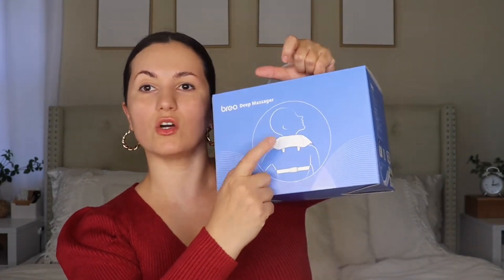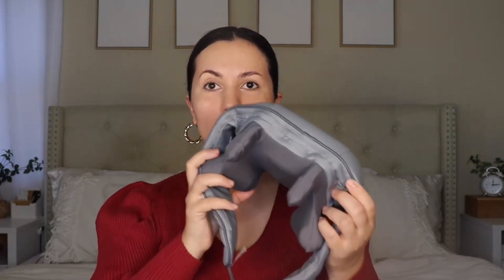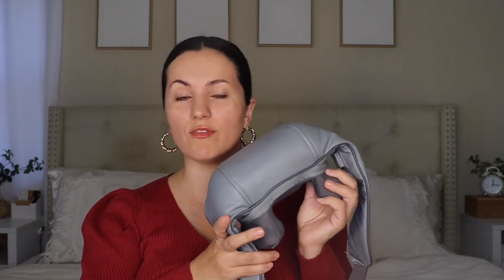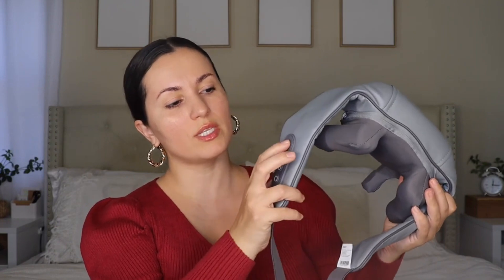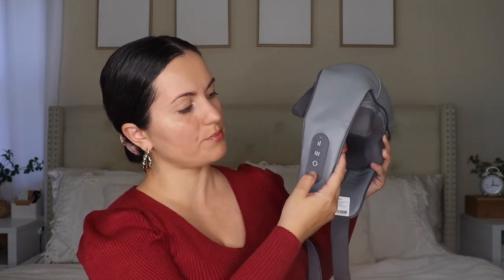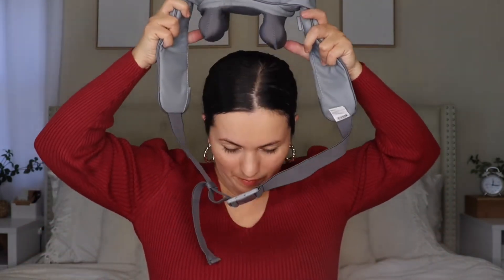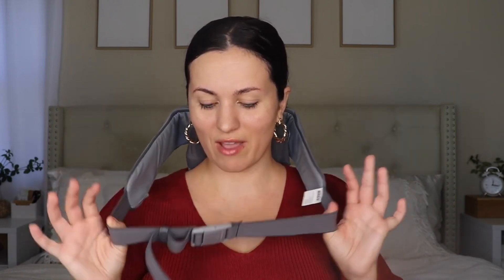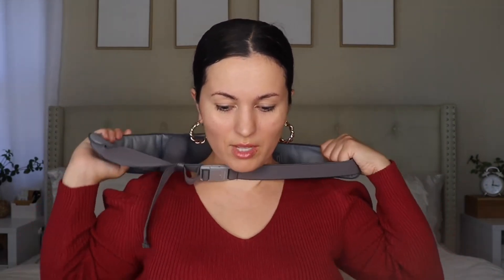The reasons for influencer recommendation breo massager - Creating with Fibi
Founded in 2000, Breo has become a leader in portable healthcare products. You can find recovery products for different areas here. Include neck & shoulder, scalp foot, head, eye, and so on.

Thanks to investment in R&D and design, Breo has kept challenging itself, upgrading existing models and coming up with more fantastic newbies. Breo has never forgotten to share products and a way towards modern health and wellness.
Link to the Breo official Amazon store